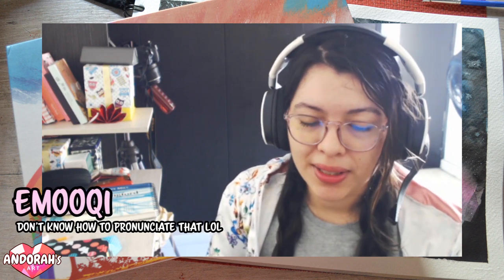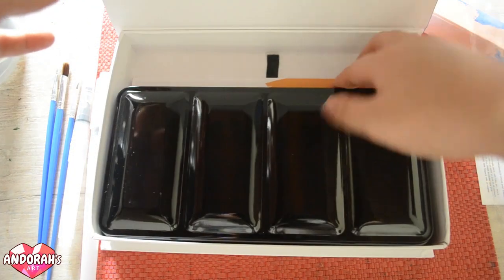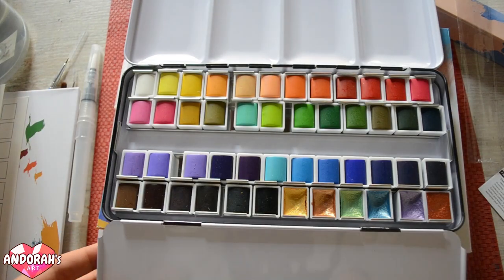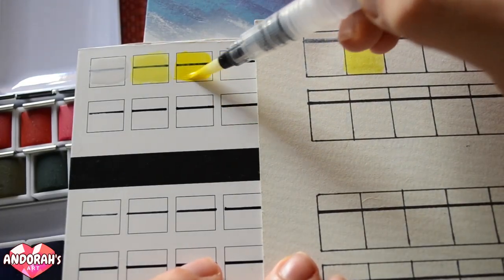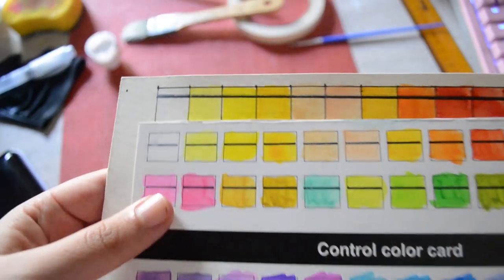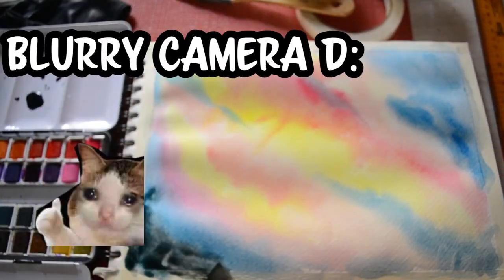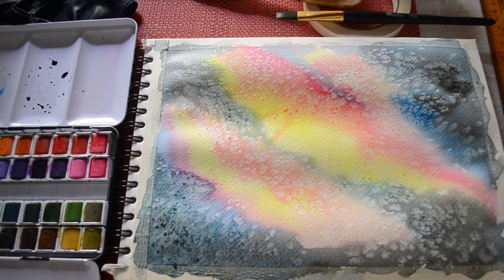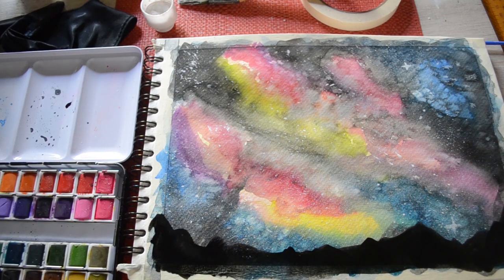Emooqi 48 watercolor set + Salt test [is it worth it?]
I'm sorry for my English and the blurry parts

 00:00 Introduction
 00:50 Unboxing
 02:11 Colors
 05:40 Applying Salt
 06:31 Ending
Emooqi watercolor
Meeden empty palette